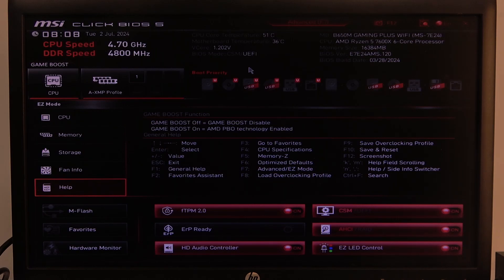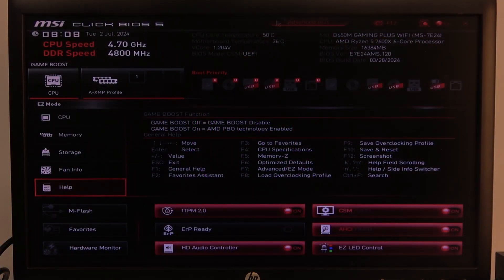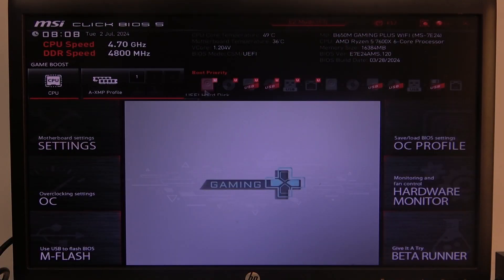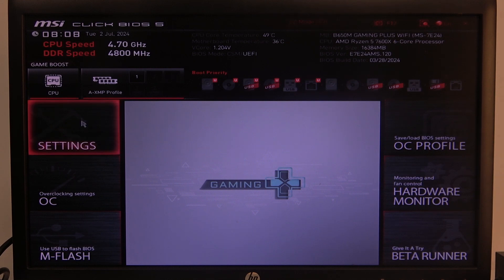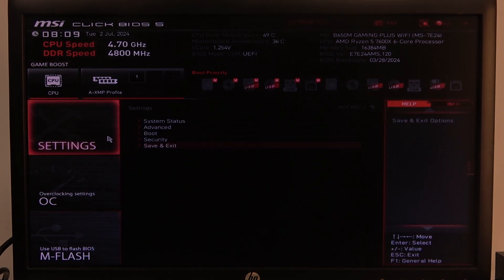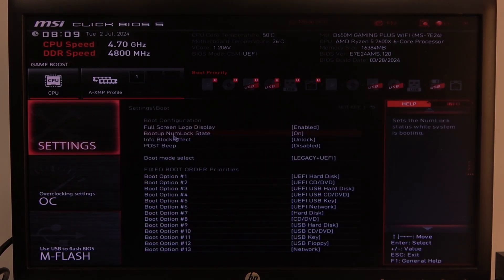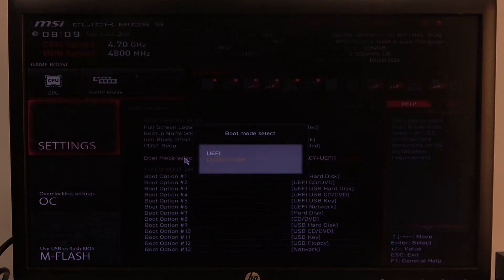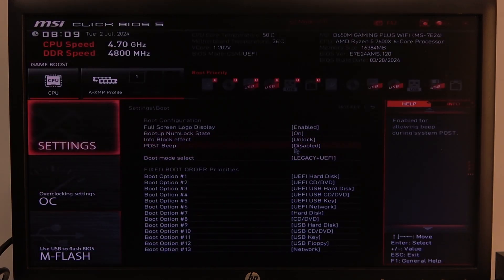How To Change Boot Mode On MSI B650M Pro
Discover how to change the boot mode on the MSI B650M Pro motherboard with this straightforward tutorial.

How do I change the boot mode on MSI B650M Pro?
What are the different boot modes available?
Why would I need to change the boot mode?
Can changing the boot mode affect my operating system or data?
How do I troubleshoot if my system doesn't boot after changing the boot mode?